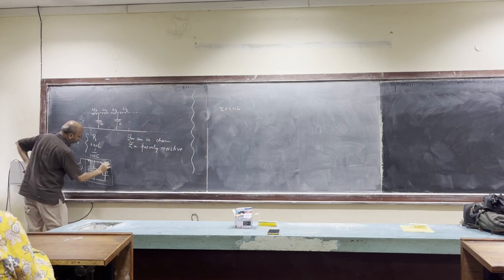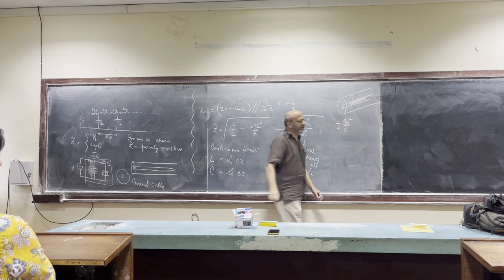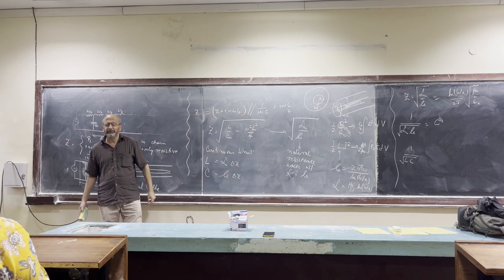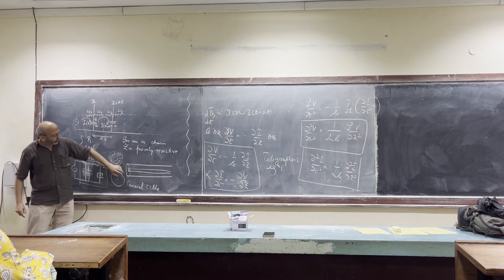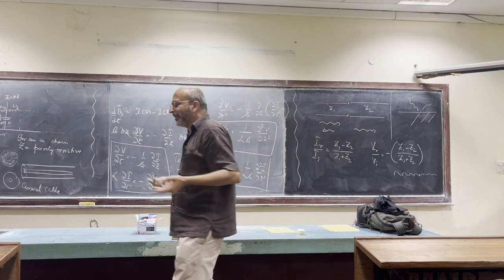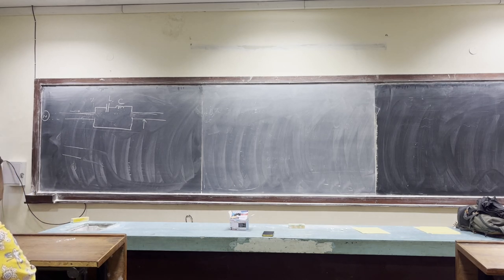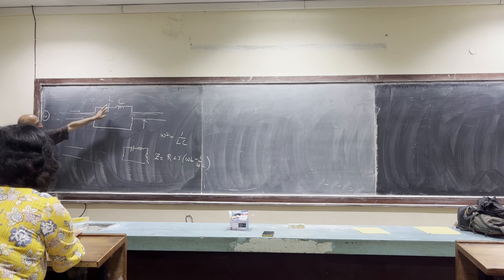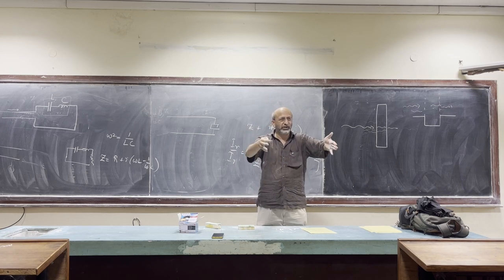Infinite LC Circuit | Dr. Bikram Phookun| Feynman Lecture 1 | Physics Society| St. Stephen's College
Here's the first lecture of the Feynman Lectures conducted by the Feynman Club of the Physics Society, St. Stephen's College, Delhi on Infinite LC Circuit by Dr. Bikram Phookun, Ashoka University.